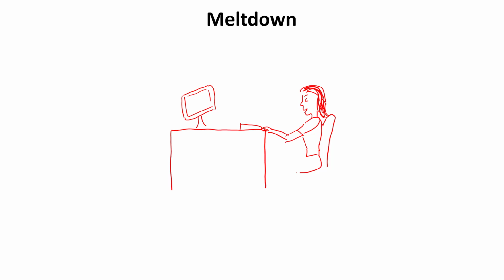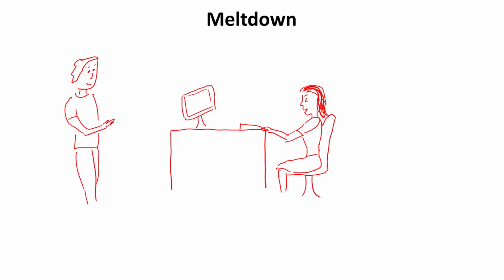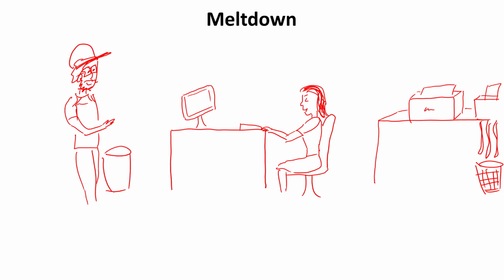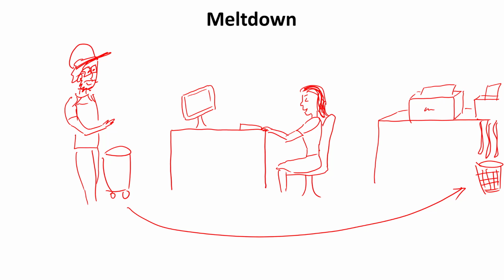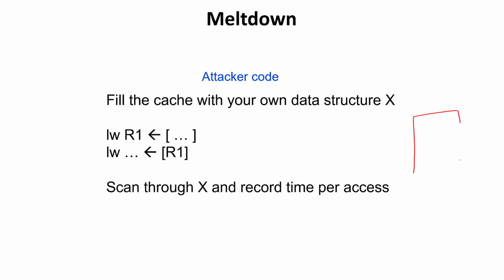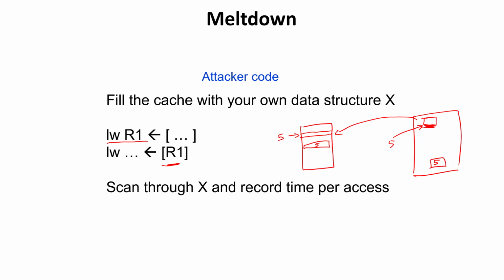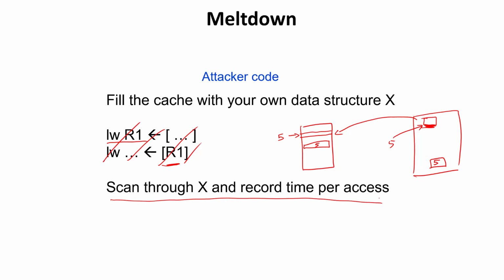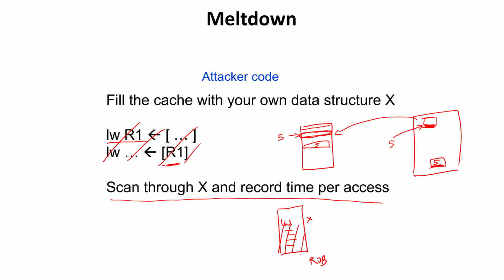Meltdown Explained (CS/ECE 3810 Computer Organization)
This is the University of Utah's undergraduate course on Computer Organization.  Instructor: Rajeev Balasubramonian.

This video explains the Meltdown attack that exploits side channels and speculative execution to expose kernel secrets to an attacker.